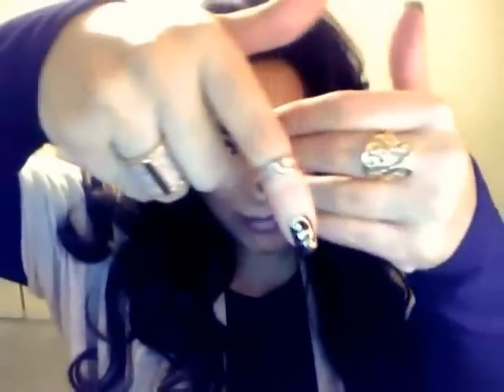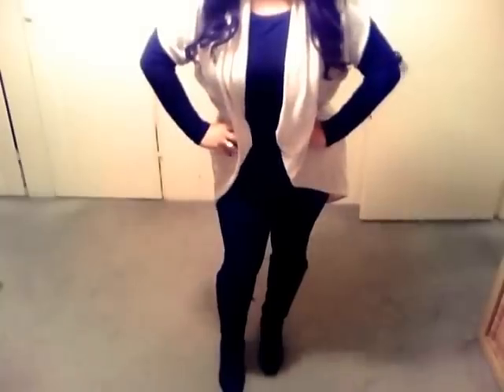Curvy Cutie Plus Size OOTD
Hi this is beautyundergrad with a Plus Size OOTD. I am featuring a beige cardigan and black boots . Its semi casual.

Instagram ; beautyundergrad
Pintrest: beautyundergrad